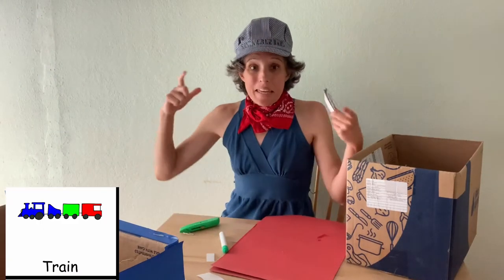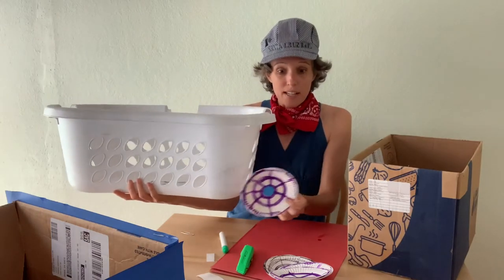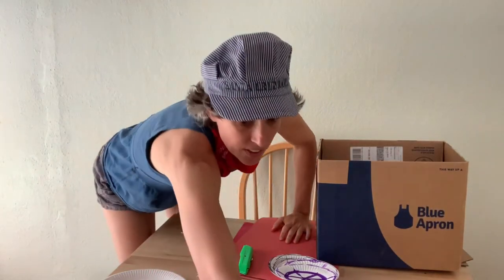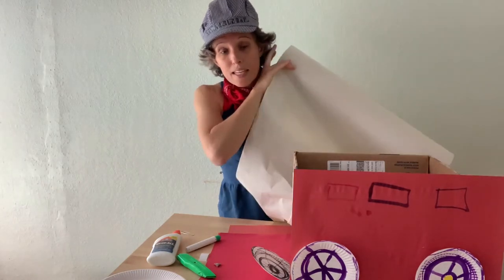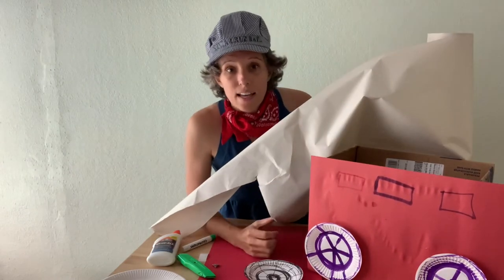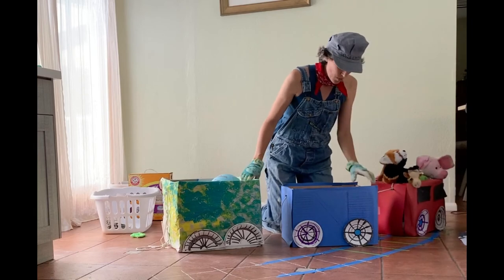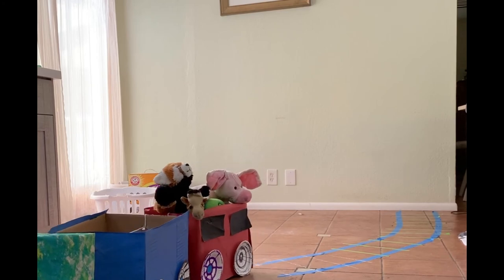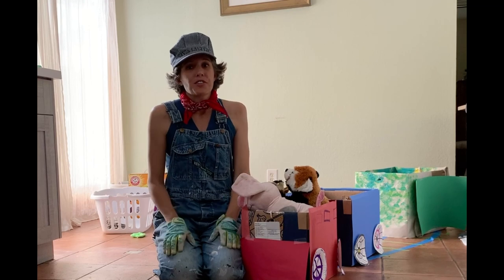My Big Train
Making a big fun train out of boxes. This multi step project incorporates many learning aspects.  Gross motor of filling up and then pushing and pulling the boxes. Math and language development of sorting things in to each of the car trains (examples: a box car with food, one with balls, one with stuffed animals).  Sort objects by color or size.  Have fun playing train engineer with this big train.
see that" Paper Plate Train Wheels" video